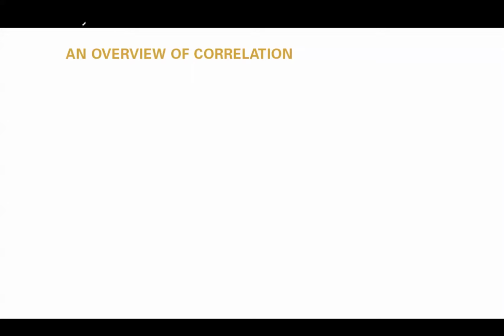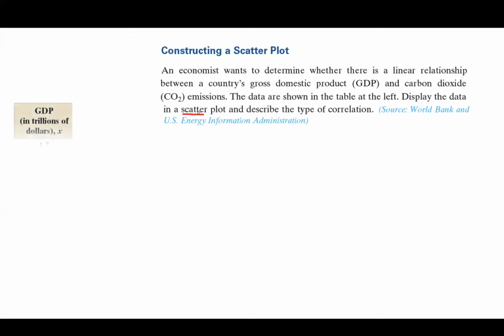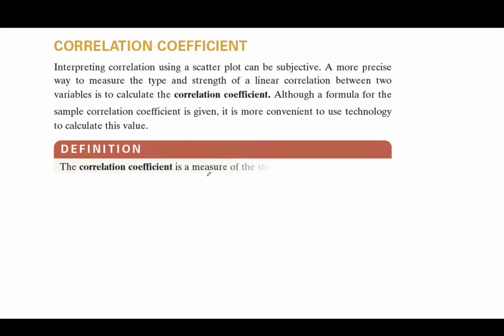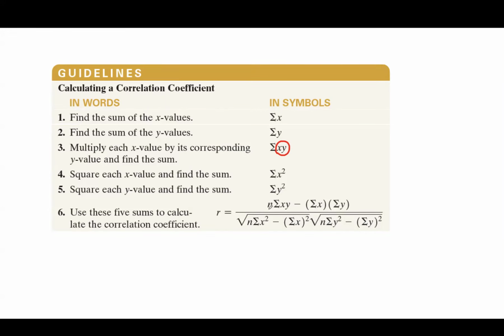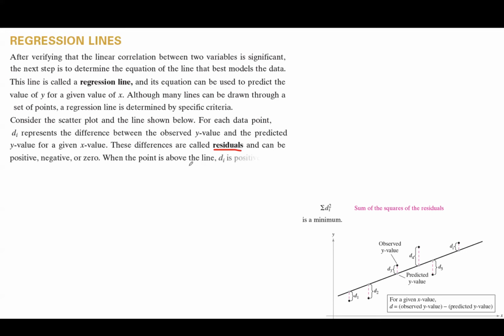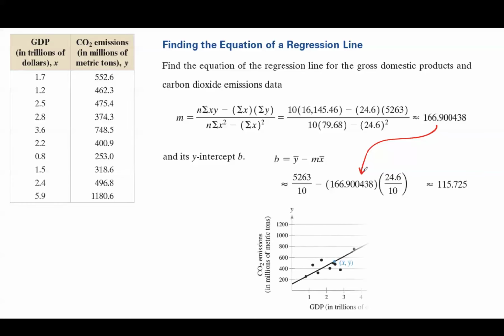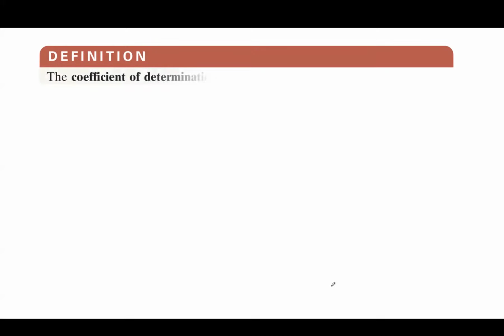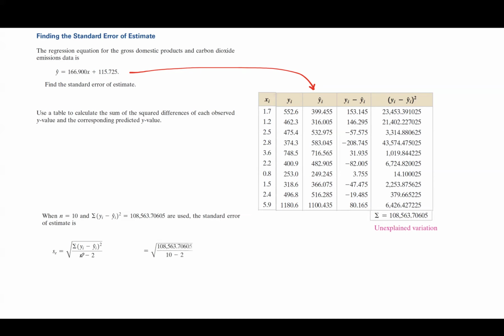Basics of Correlation and Regression Line along With Standard Error of Estimate